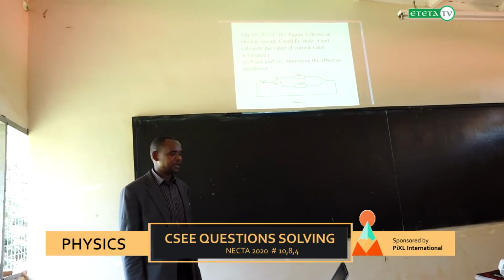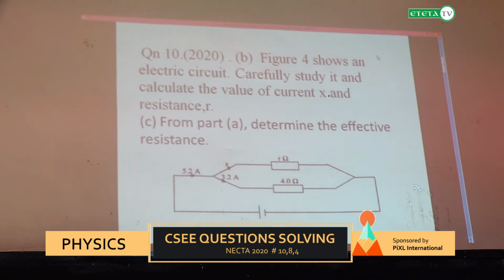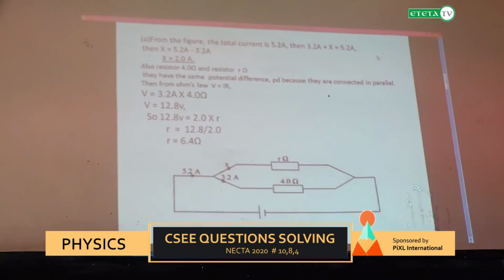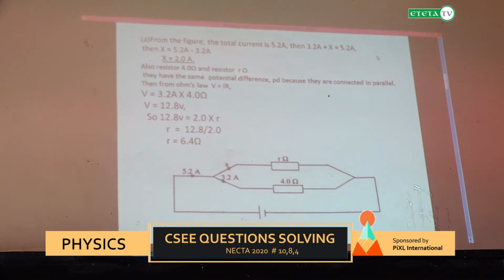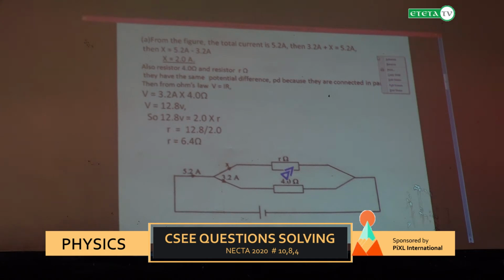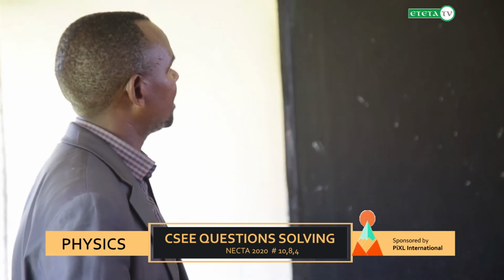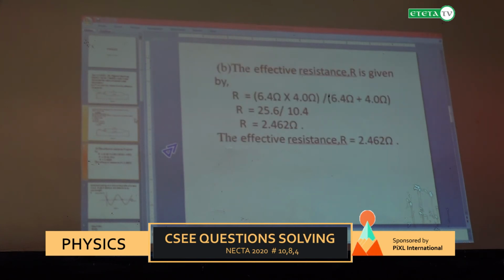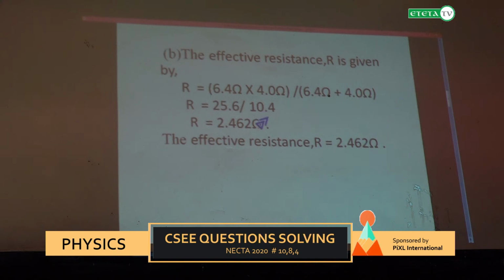CSEE SOLVING _ PHYSICS _ NECTA _ 2020 _ MTANGO CHUGA 1